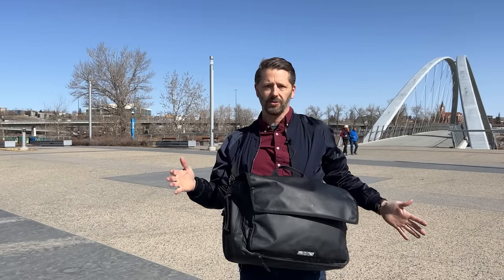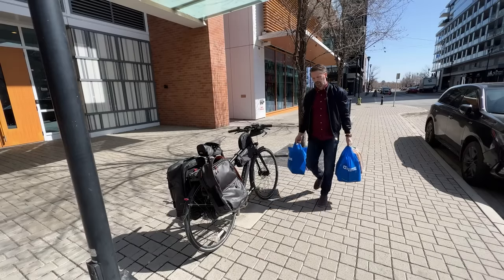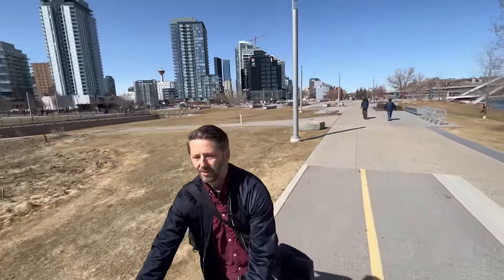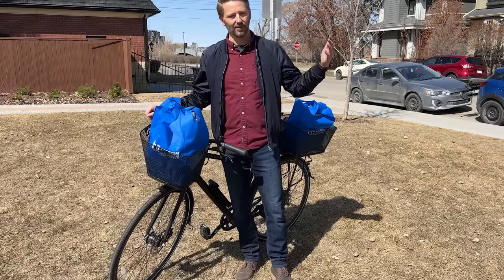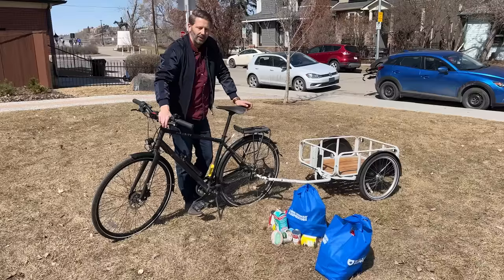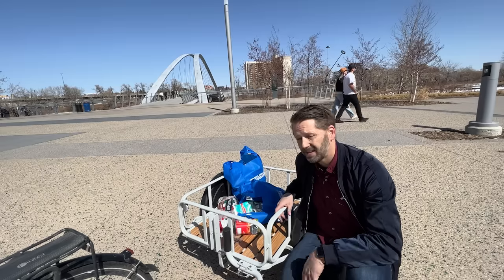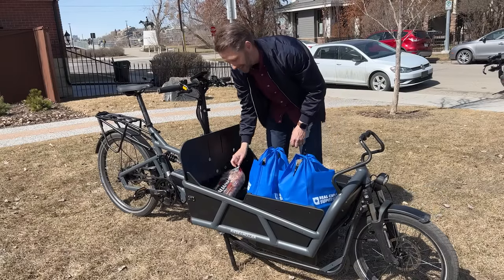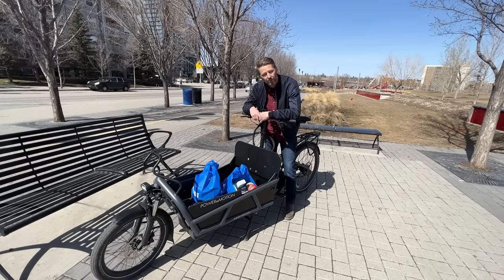Using a bicycle to carry a week's worth of groceries in four different ways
Panniers and bags. Baskets. A bike trailer. A cargo bike.

Which of those four methods offers the best way to carry stuff on your bike? And not just any stuff. Important stuff. Like a week's worth of groceries.

We often hear people say they can't use a bike for their everyday transportation because they can't do practical things with it, such as pick up groceries. So I set out to test that theory by trying four different methods of carrying stuff on your bike.

A big thanks to Two Wheel Gear, the amazing company that makes my favourite bags and panniers and has signed on as a sponsor for another season.

They lent me the Riese & Muller Load 75 Rohlof cargo bike for this video

0:00 Introduction
2:21 Grocery shopping
3:02 Using bags and panniers
6:17 Using baskets
9:16 Using a bike trailer
12:07 Using a cargo bike
15:32 The conclusion

Buy my book Frostbike: The Joy, Pain and Numbness of Winter Cycling